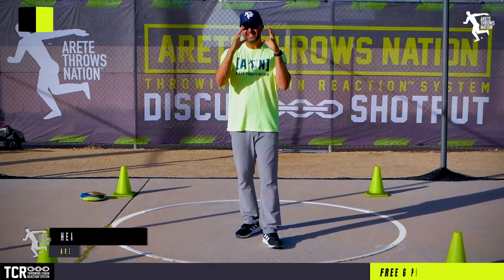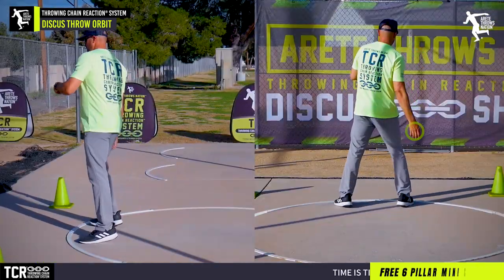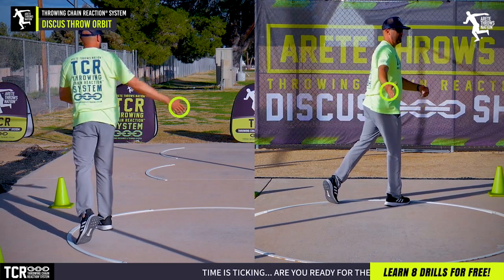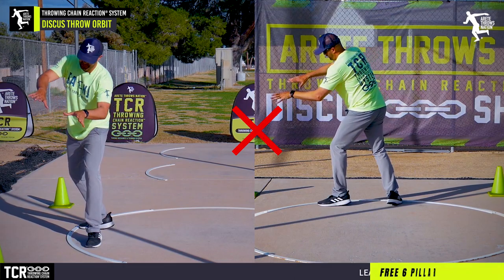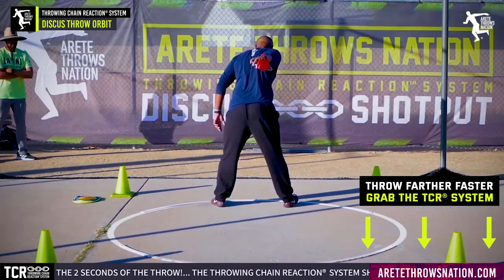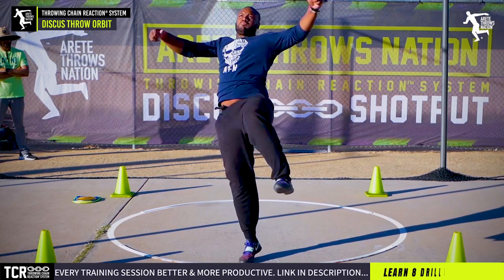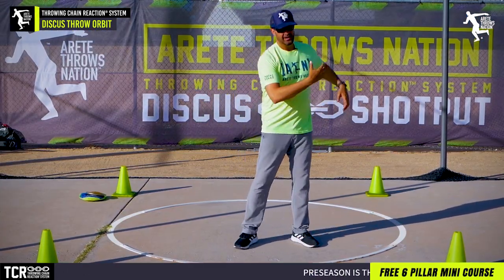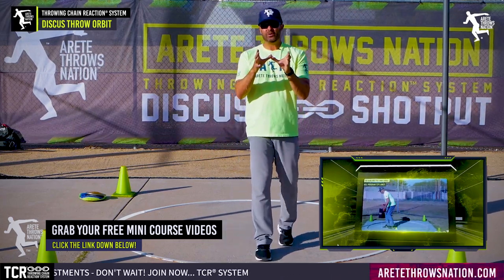Discus Throw - Orbit